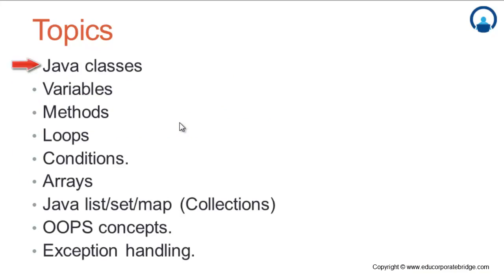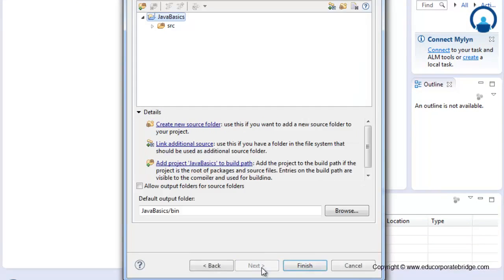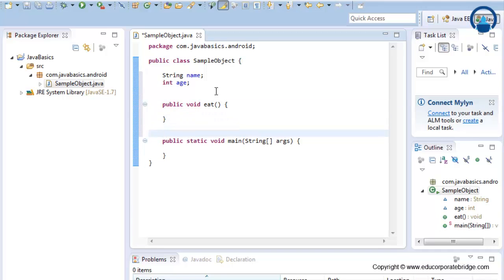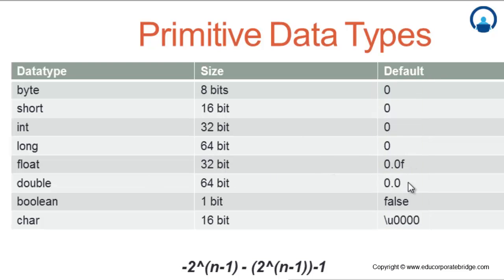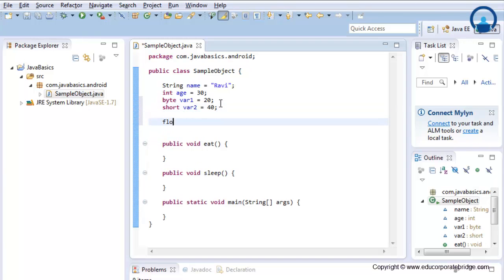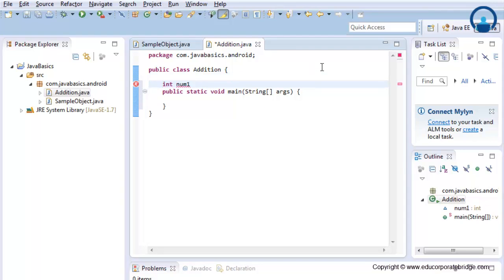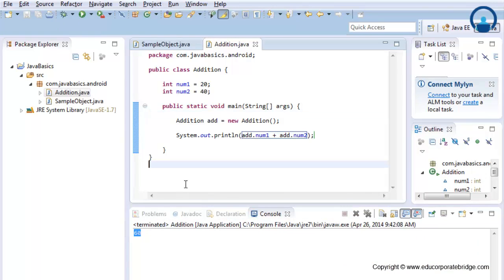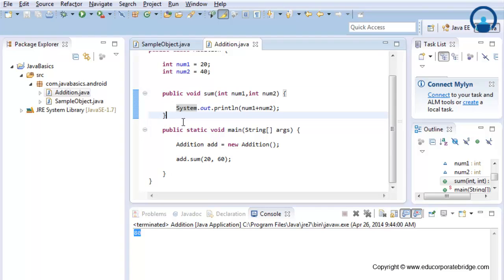Android - Learn Android App Development from Scratch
This course is a complete package, a comprehensive detailed course on Android App Development. This course is as useful for a beginner as it is for an expert. This course starts from scratch keeping in mind the beginners. We have covered all the java essentials required to develop an android app.